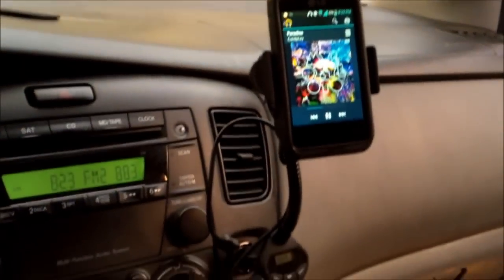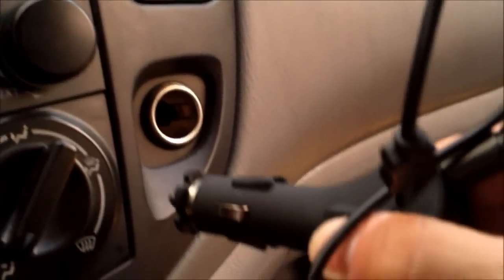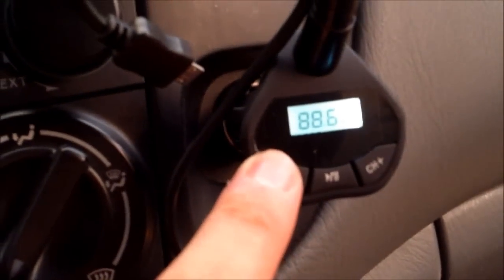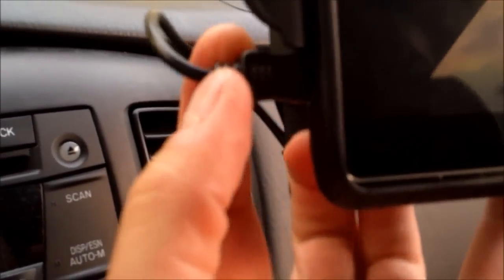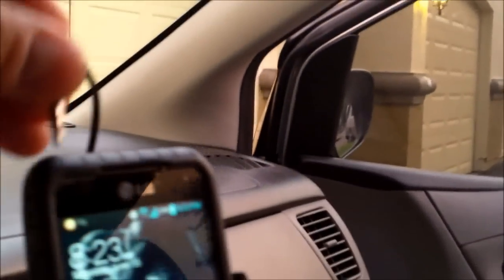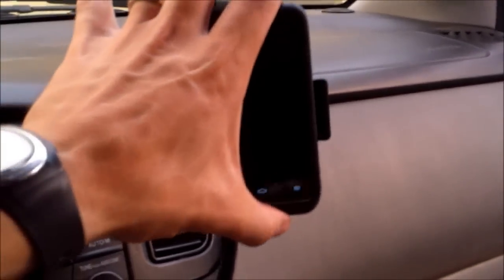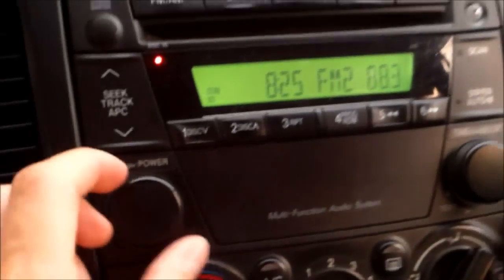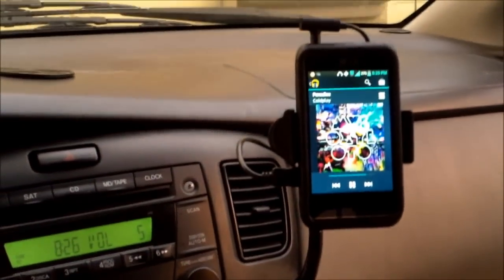HOW TO CONNECT PHONE TO CAR RADIO the WIRELESS WAY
HOW TO CONNECT PHONE TO CAR RADIO WIRELESS WAY PLAY MUSIC ON CAR STEREO FM TRANSMITTER INSTALL SERVICE VIDEO TUTORIAL GUIDE REVIEW PLAYING IPHONE OR ANDROID, TOP FM CAR TRANSMITTER AND PHONE CHARGER, . Cell PHONES SOUND AUDIO VOLUME Purex Cell Phone Holder FM Transmitter and NO signal is not connected synced or paired through 4g or bluetooth, phone audio transmits through that purex device to car fm antenna into radio tuned into a certain station (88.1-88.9) this will work on most FM car radios. "how to pair phone to radio" "how to sync phone to car radio" "how to connect phone to car radio"